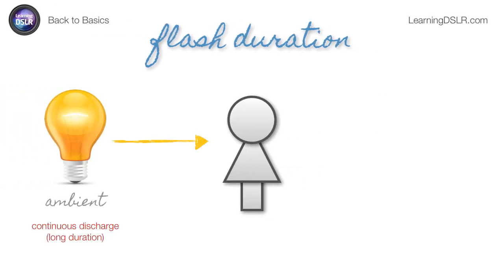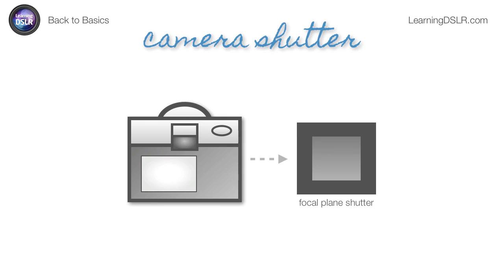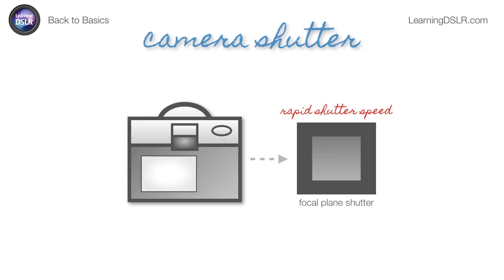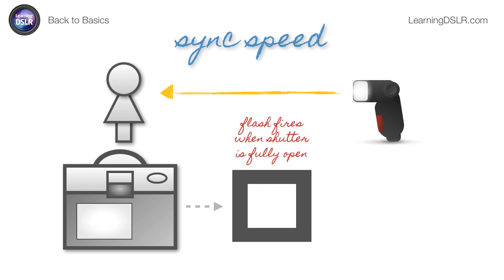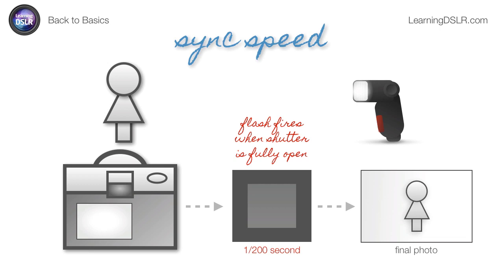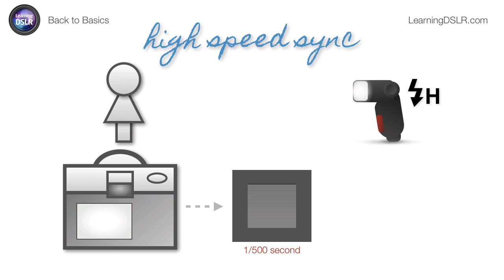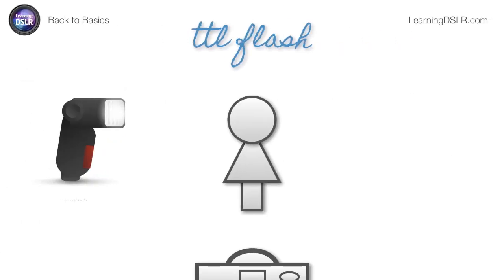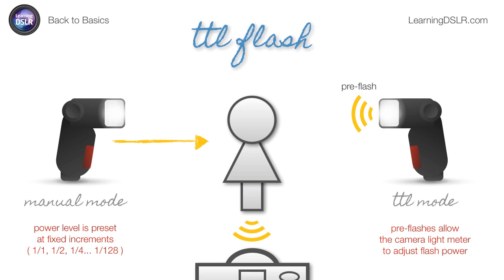EP08: Flash Basics - Back to Basics by Learning DSLR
In this tutorial, I explain a variety of basic concepts related to Flash photography with a DSLR camera.